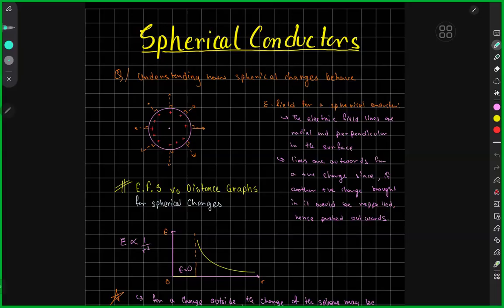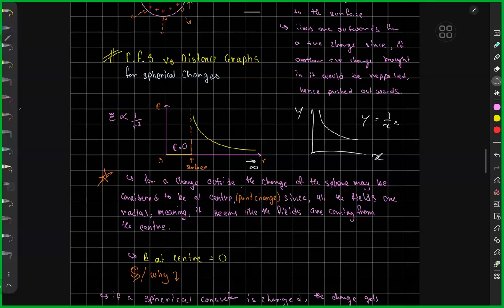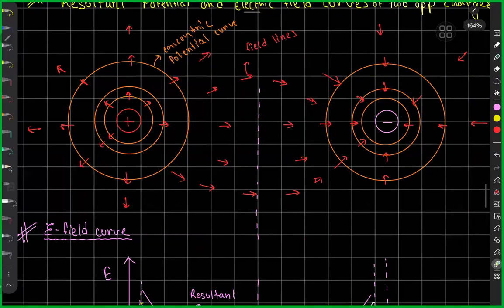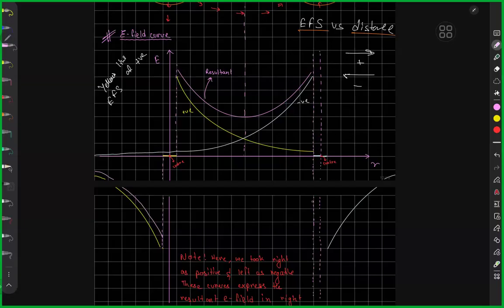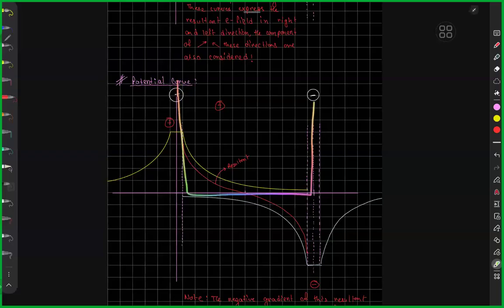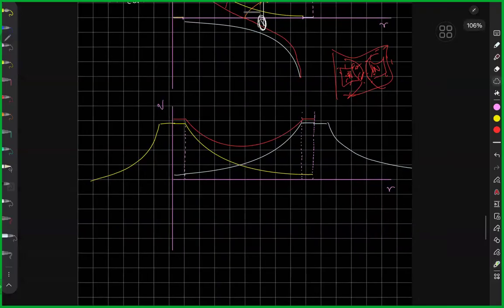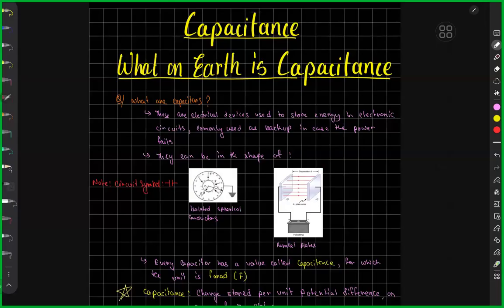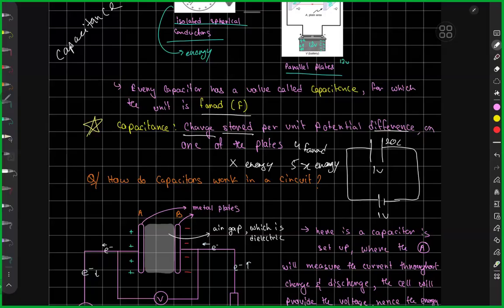Electric Fields & Capacitance - Lecture 14 - A2 Physics Live Batch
0:00:00 start
0:01:13 Introduction to Spherical Conductors
0:05:46 Electric Field Strength Graph for a Point Charge
0:09:01 Electric Field Strength Inside a Conducting Sphere (Zero Field)
0:10:10 Explanation for Zero Electric Field Inside a Sphere
0:17:02 Electric Potential (Work Done per Unit Charge)
0:19:11 Electric Potential Curve for a Conducting Sphere
0:20:29 Electric Potential Inside a Conducting Sphere (Constant Potential)
0:22:25 Reasoning for Constant Electric Potential Inside a Sphere
0:25:38 Electric Field Strength Curve for a Positive Conducting Sphere (Directional Dependence)
0:42:49 Resultant Electric Field Strength Curve (Opposite Charges)
01:05:20 Resultant Electric Potential Curve (Opposite Charges)
01:21:00 Electric Field Strength Curve (Like Charges)
01:25:04 Resultant Electric Field Strength Curve (Like Charges)
01:34:54 Electric Potential Curve (Like Charges)
01:38:14 Motion of Charged Particles in Uniform Fields
01:40:36 Factors Affecting Deflection (Mass, Charge, Speed)
01:46:45 Introduction to Capacitance
01:56:35 Capacitor Symbol and Function
01:57:48 Charge Storage in Capacitors
02:07:41 Capacitance Definition and Units